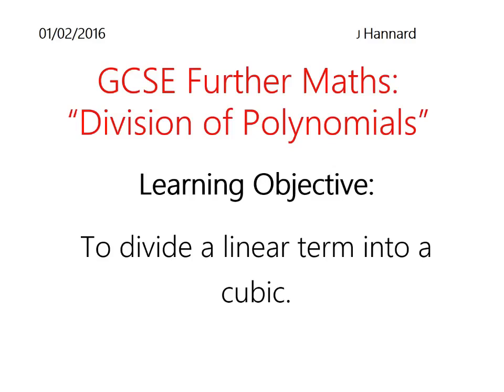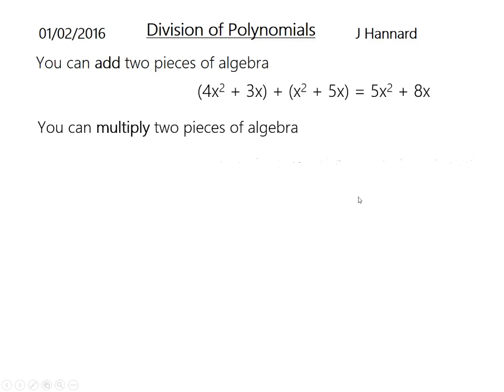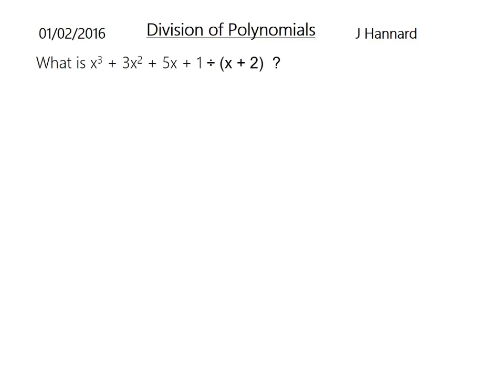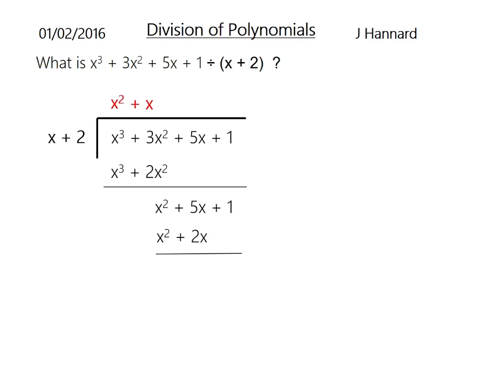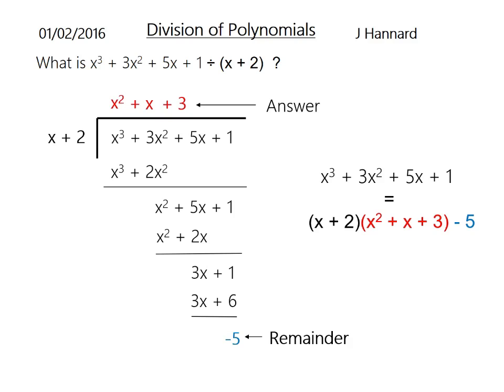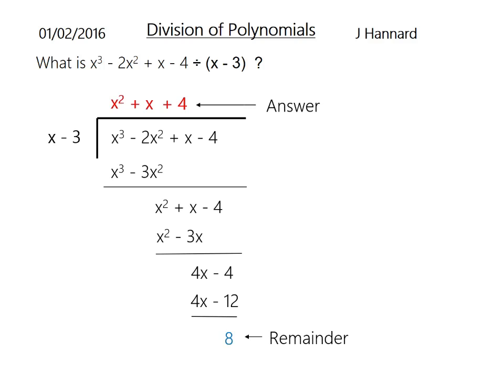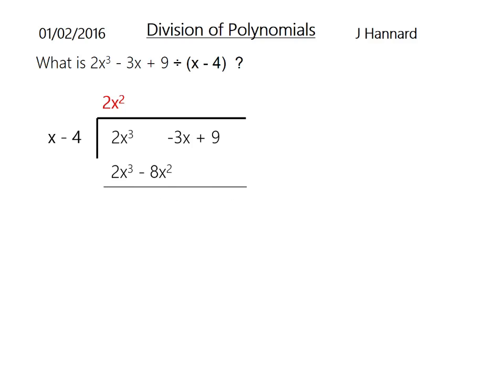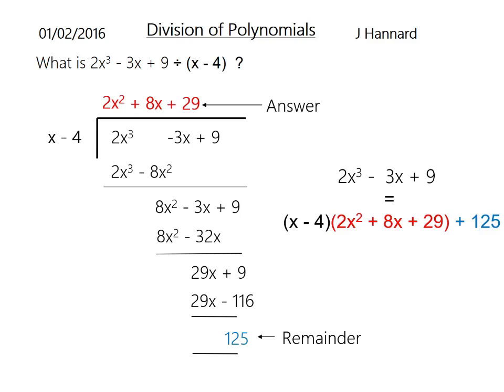OCR FSMQ Additional Mathematics (Old Spec) - Lesson 1: Division of Polynomials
This is on my new channel for purely Maths content, CaptainGoodspeed Maths! All of the old videos have been redone and tweaked with new examples suiting the new spec.  Good luck with your FSMQ!